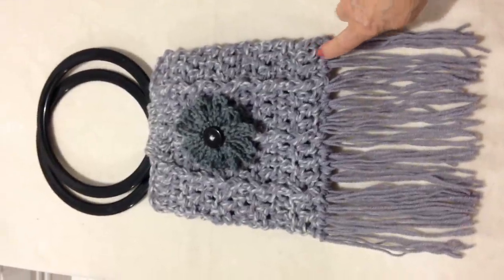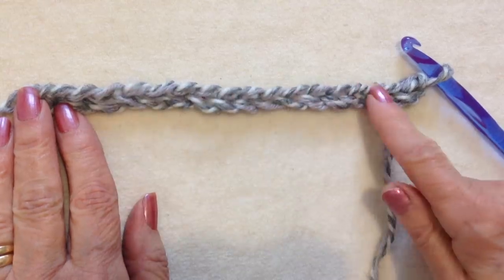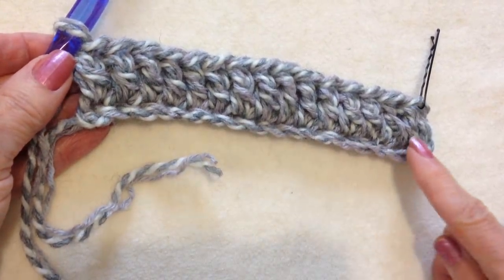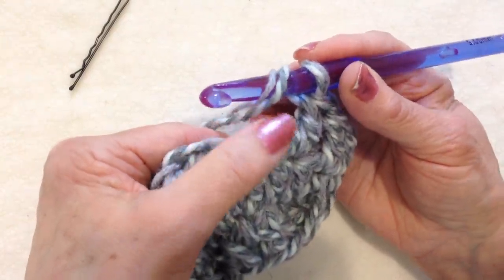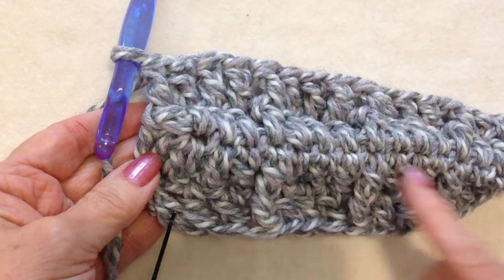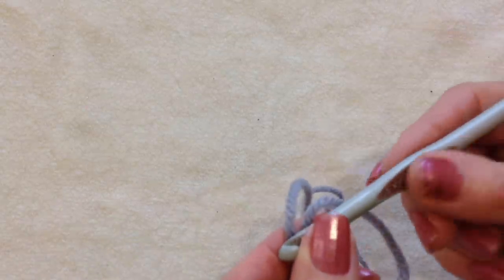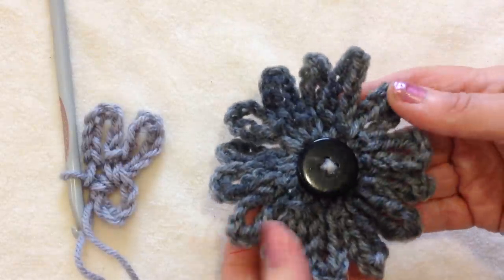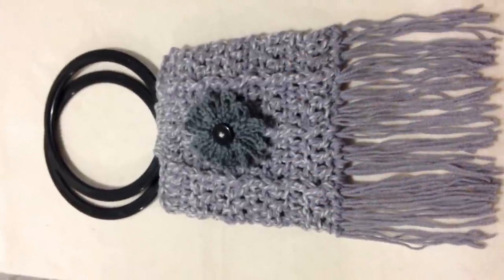How to CROCHET A FRINGED Handbag, Granville bag, with or without fringe, #2389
EASY CROCHET PURSE, CROCHET HANDBAG,
bolsa de crochê fácil,

9 PIECE crochet hook SET: ($3.99)
3 mm to 12 mm crochet hook: